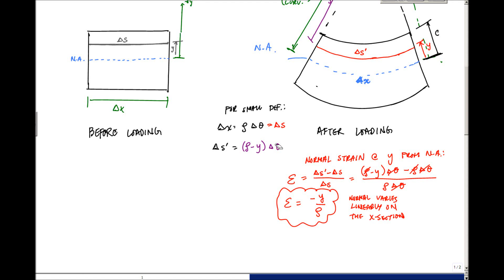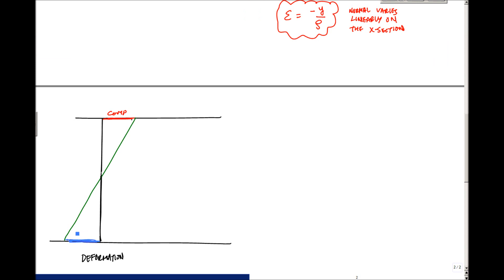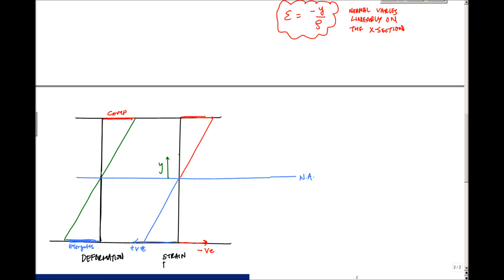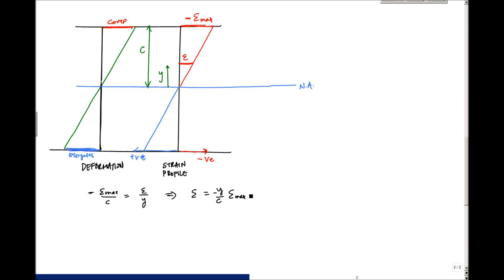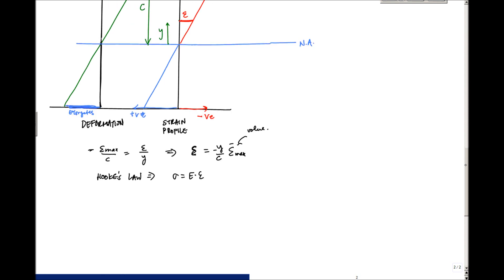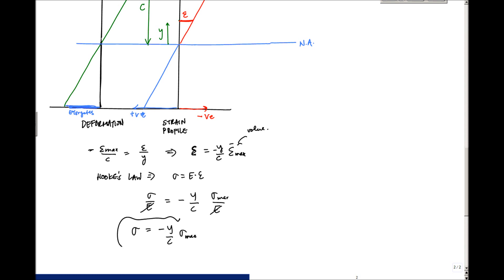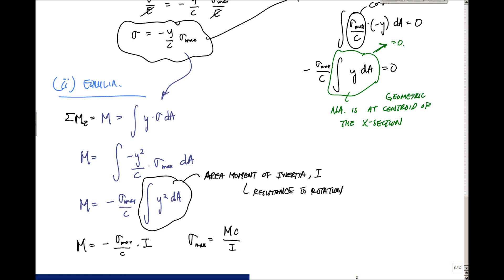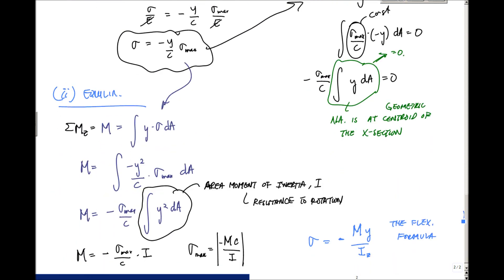Flexure Formula (Part 2) - Mechanics of Materials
This video describes the deformation of a beam due to transverse loading (aka, bending) and how the flexure formula is derived.